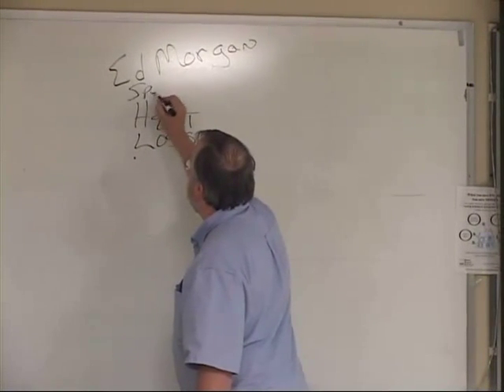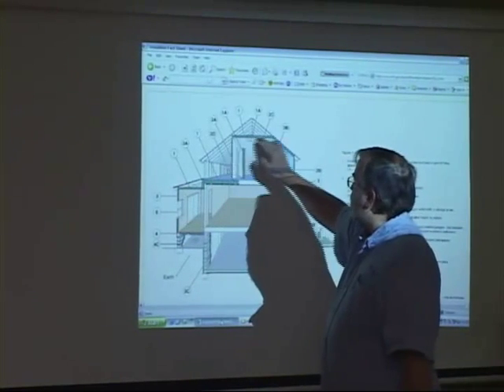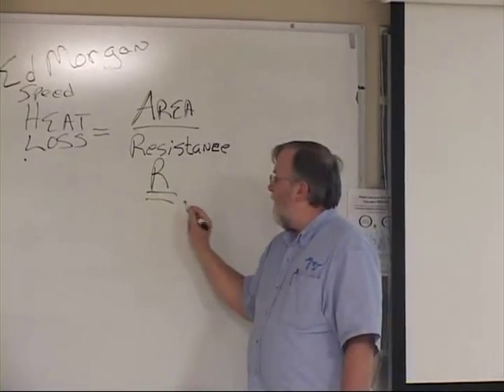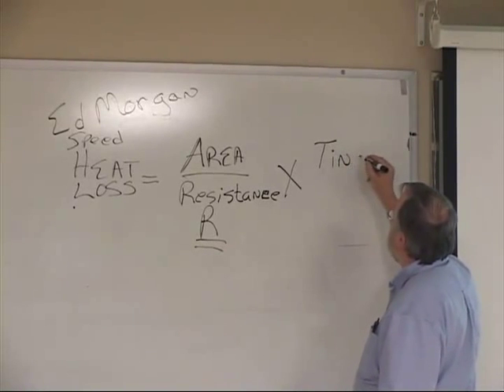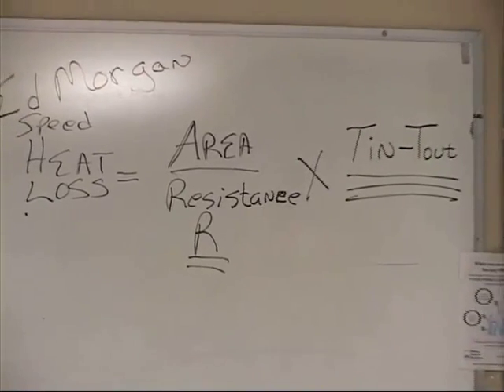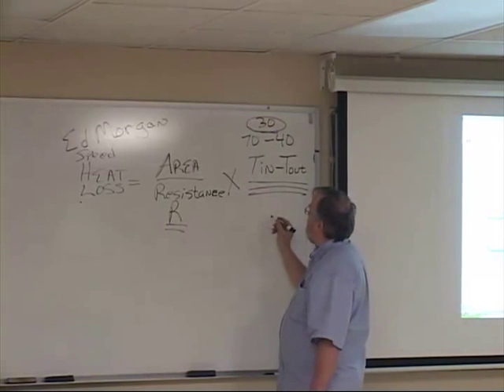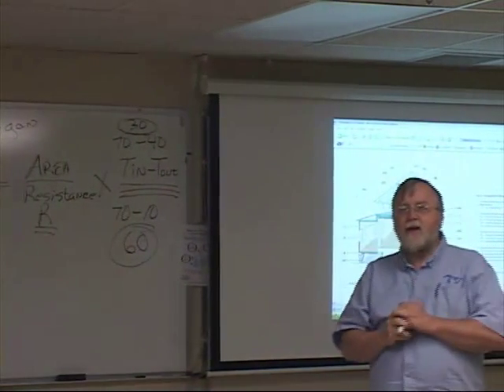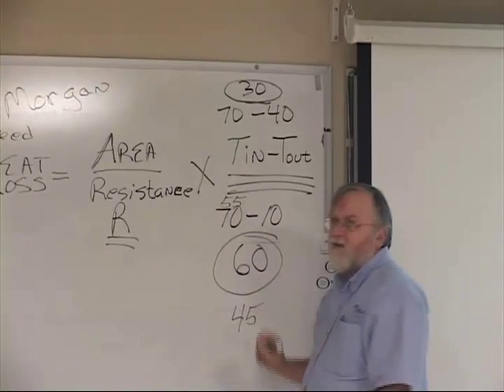Home Energy Ed - heat loss formula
Home Energy Ed explains how to calculate how fast heat escapes from your home using the surface area, resistance (R-value) and temperature difference between the inside and outside of your home.